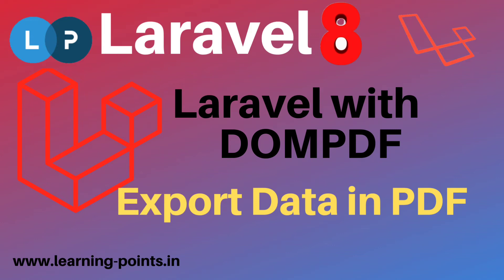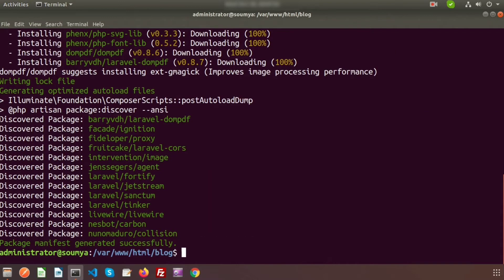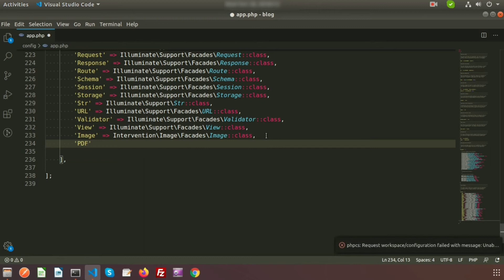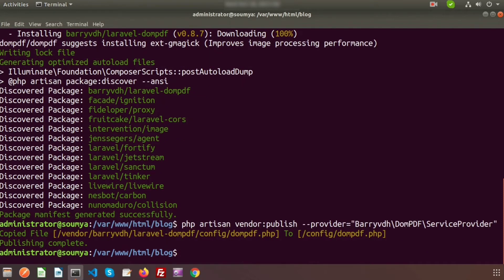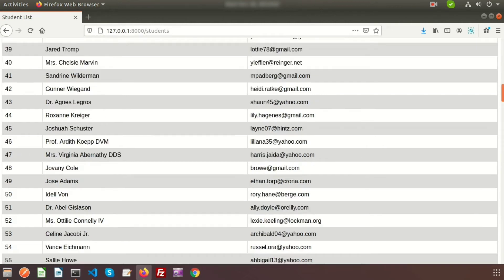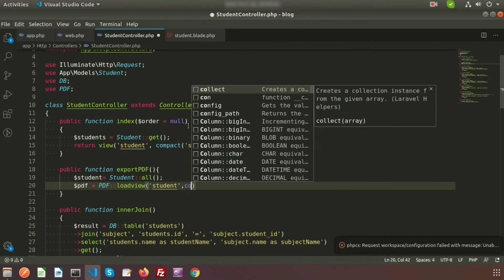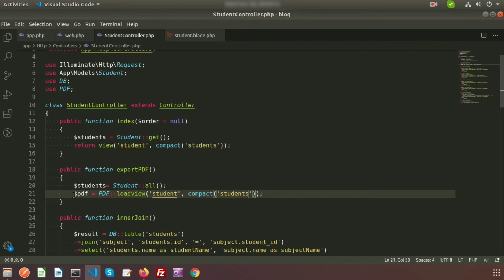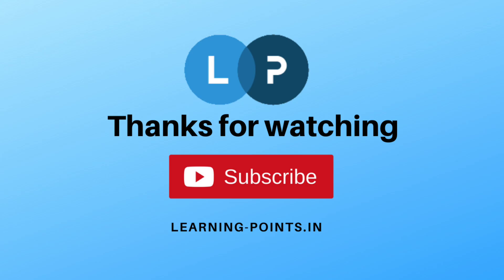Laravel PDF export | Export Laravel blade view | Export Data to PDF | Laravel 8 | Learning Points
Laravel HTML to PDF converter | Laravel PDF export | Export Laravel blade view | Export Data to PDF | Laravel 8 | Learning Points

How to export data into PDF.
How to export laravel blade as PDF File.
Laravel export with DOMPDF